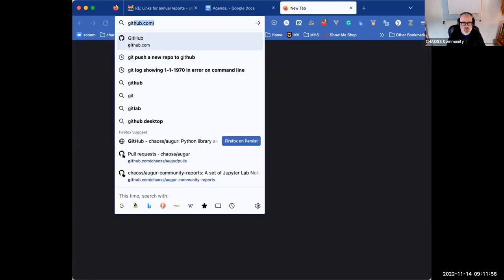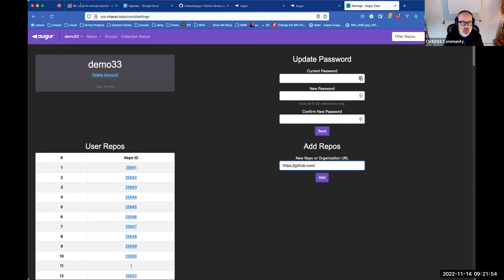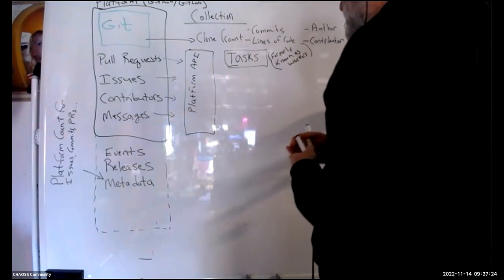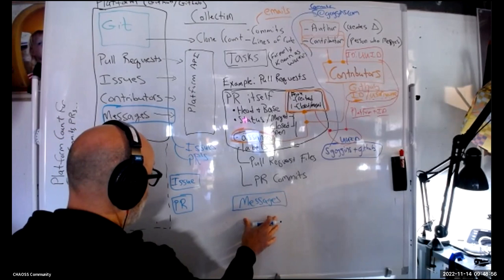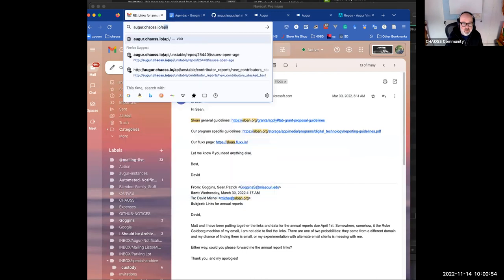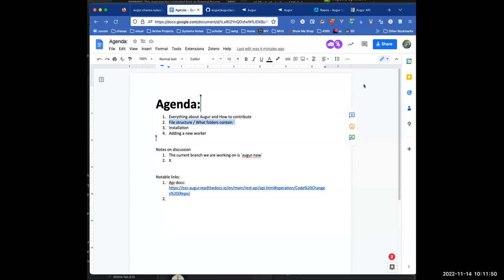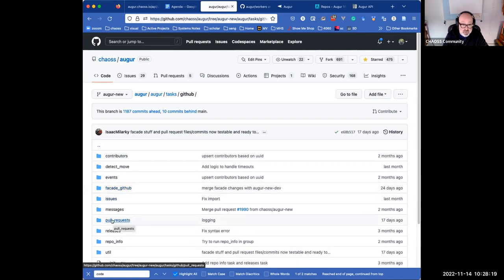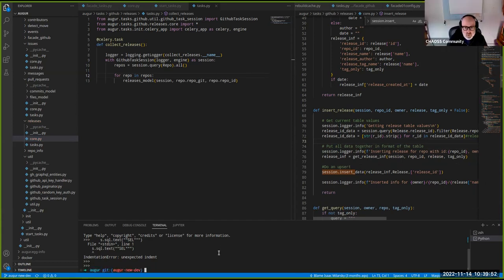Getting Started with Augur, November 14, 2022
This is a workshop type meeting where Sean Goggins explains how to get started with the Augur software.